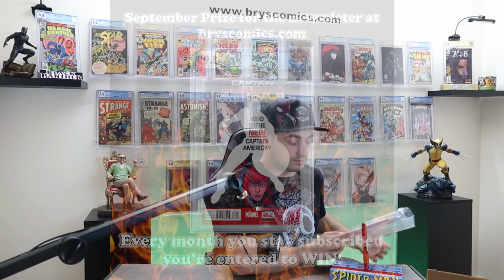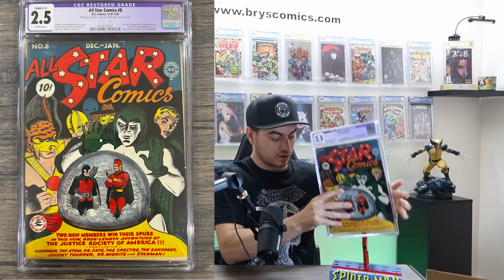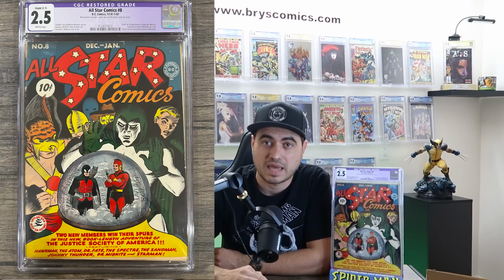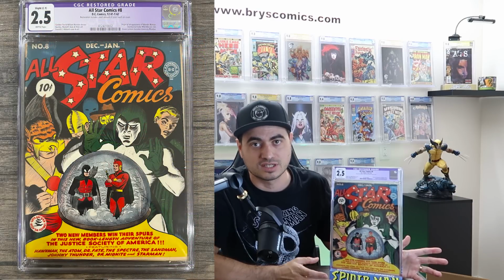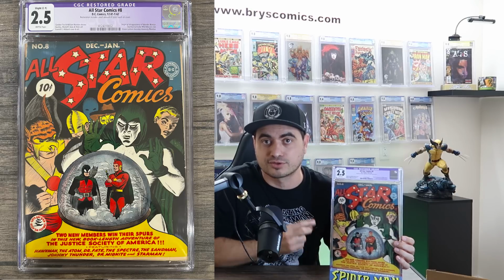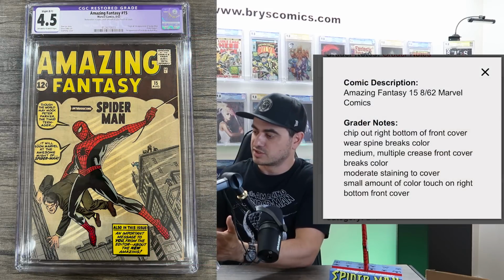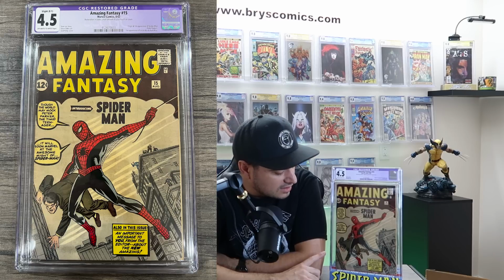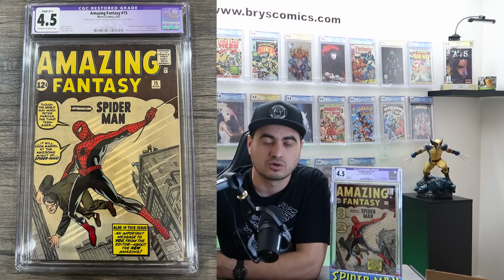CGC Unboxing MASSIVE Comic Grails! Welp...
Here’s my eBay store: